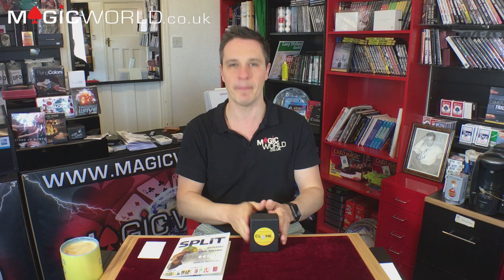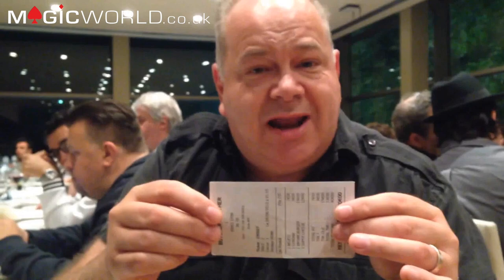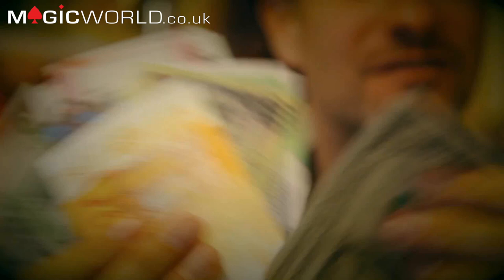NEW - CLONK 3 // SPLIT MAGIC TRICK REVIEW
Magic World Reviews - REVIEWS - CLONK 3 BY ROMAN GARCIA & MARTIN ANDERSEN // SPLIT BY YVES DOUMERGUE ...

LAST WEEK'S WINNER ANNOUNCED BELOW!

This week we review:

£309.49

£32.99

£8.99

Reviewers are:
James Anthony

Caio For Now!